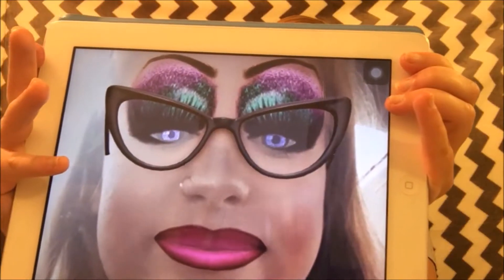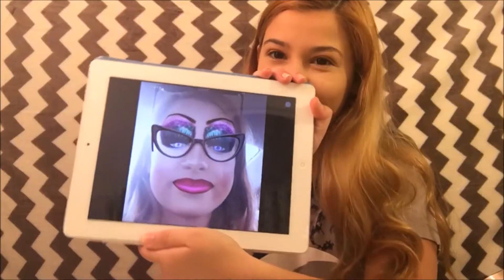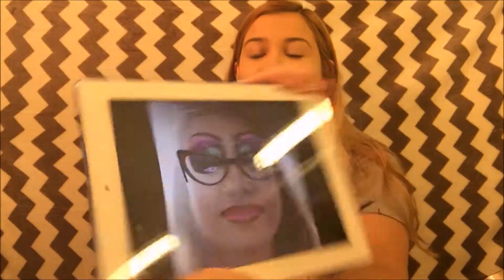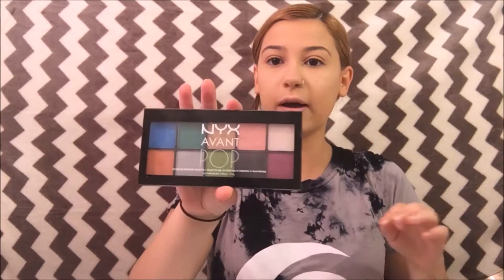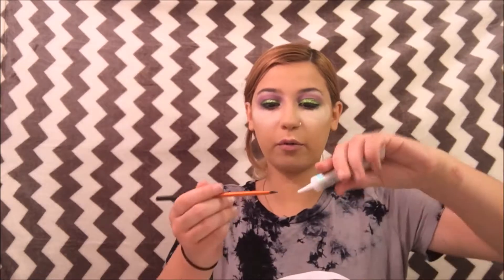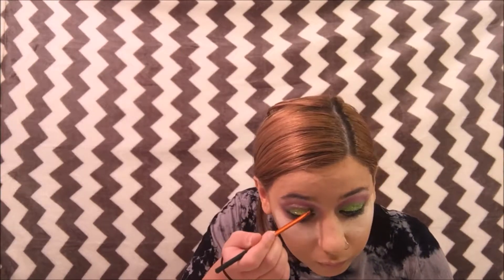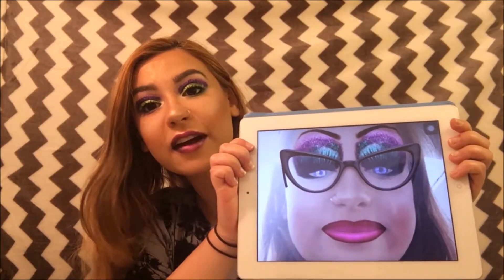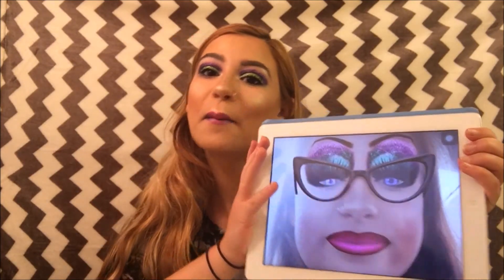SNAP CHAT FILTER INSPIRED MAKEUP 3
Stay (instrumental) - KYGO

I love making youtube videos like this. snap chat always inspires me to mess around with makeup and have fun while I do it.

products in this video:
1. nyx honey dew me up , tinted brow mascara , avant pop,  glitter primer
2. kat von d lock it setting spray and powder
3. tarte shape tape
4. wet n wild mellow wine blush, megalast eyeliner, foundation
5. anastasia beverly hills contour kit, brow definer, glow kit snow and golden dawn
6. too faced better than sex mascara
7. jeffree star cosmetics velour liquid lipstick weirdo, dream house
8. urban decay electric palette jilted, urban , freak
9. glitterrealm  inspire me and magician